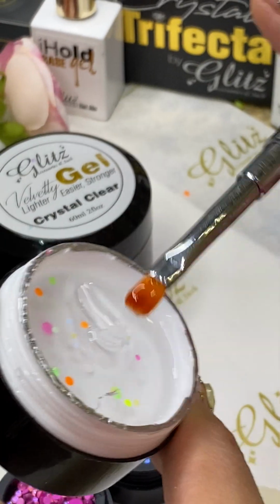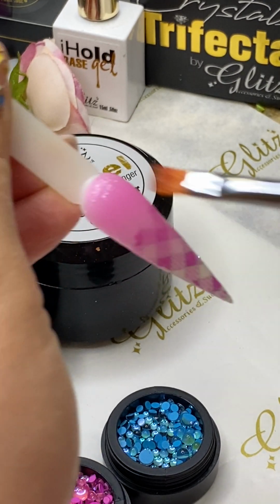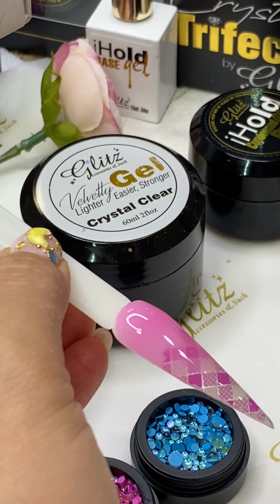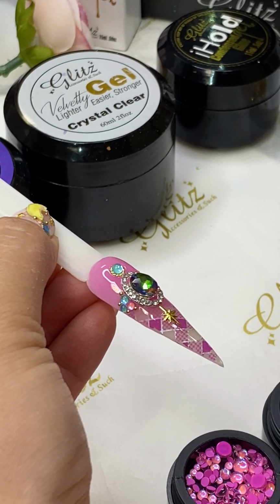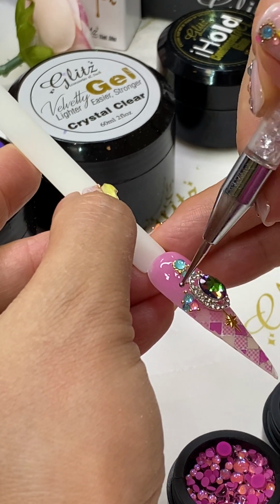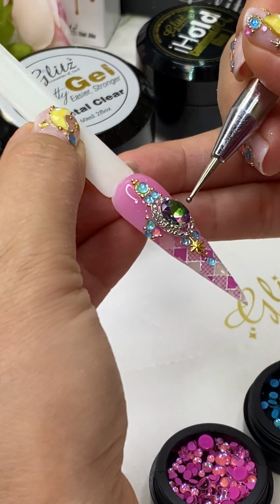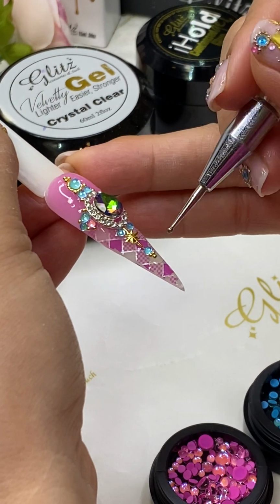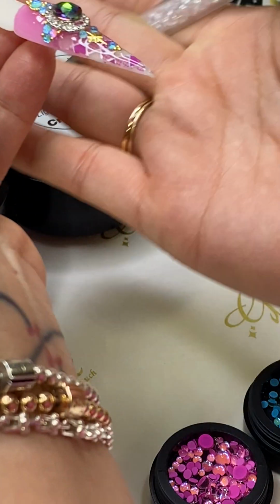Fancy Crystal Design over Transfer Foil Ombre Nail Tutorial - How to Quick Easy Simple